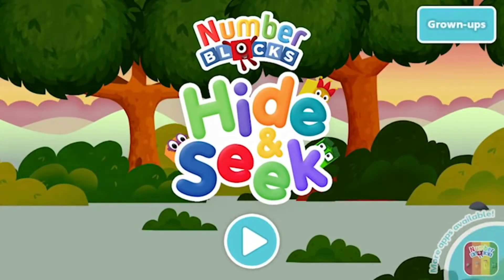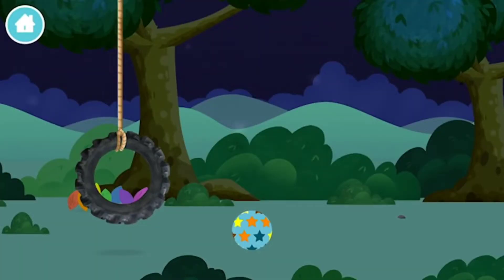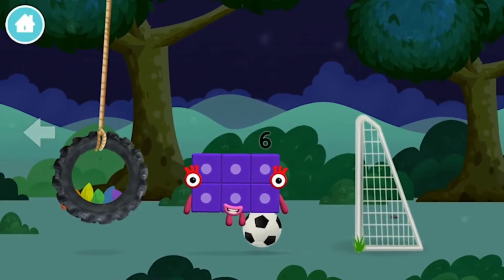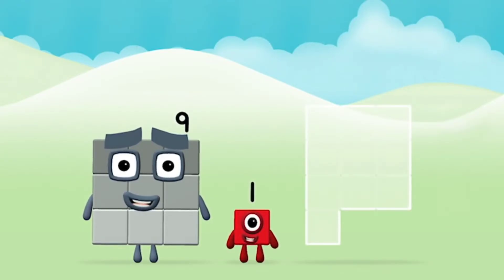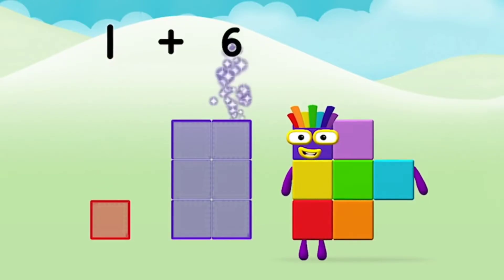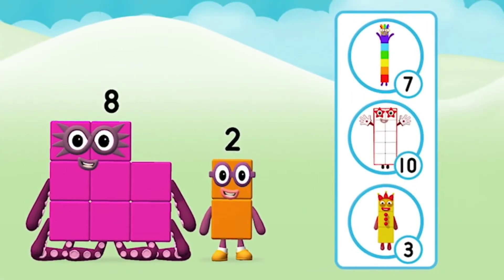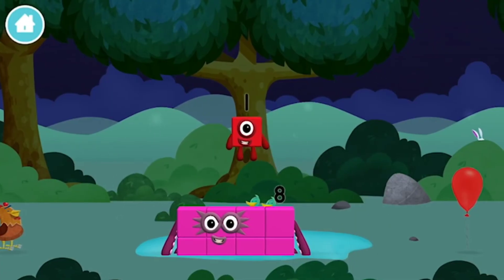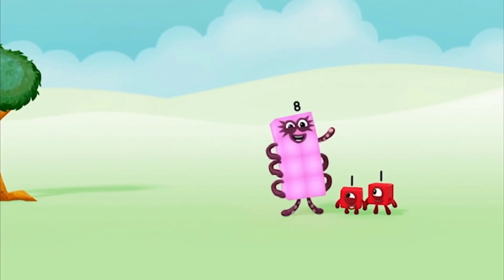Numberblocks Hide & Seek 2023 | Learn to Count | New Episode of Hide And Seek of Numberblocks